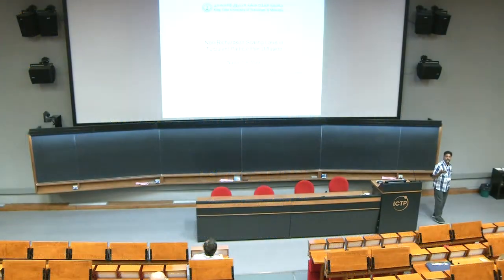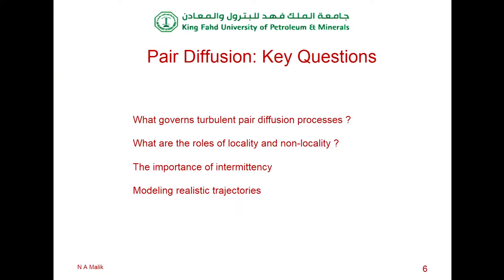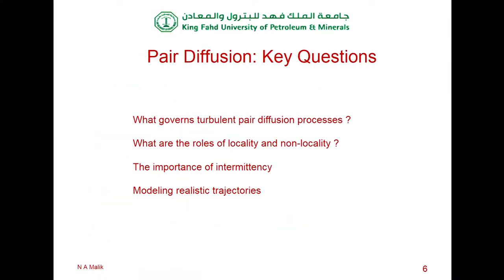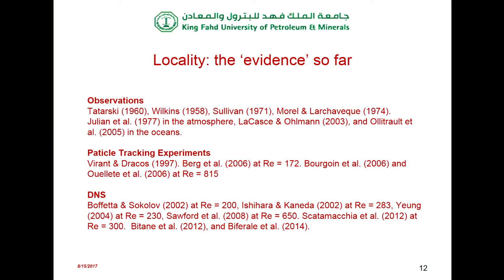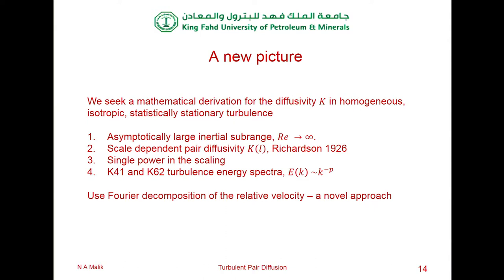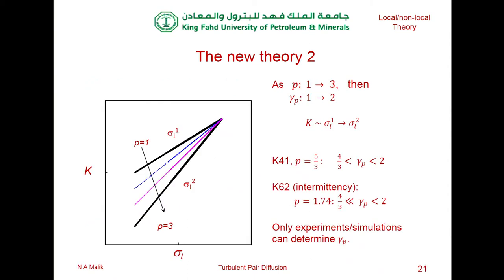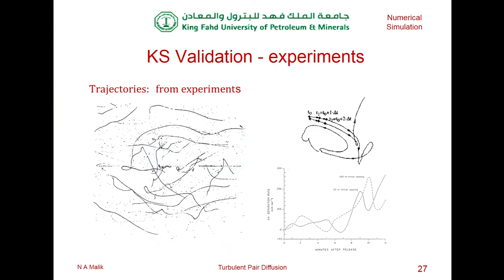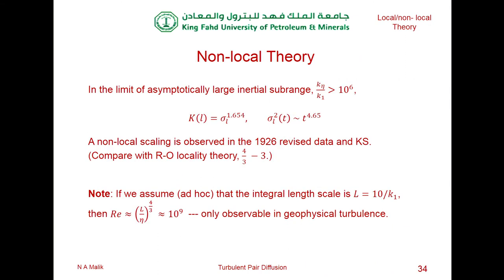Non-Richardson scaling laws in turbulent particle pair diffusion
Speaker: Hahm TS (King Fahd University of Petroleum & Minerals, Saudi Arabia)
2017_08_15-15_40-smr3141